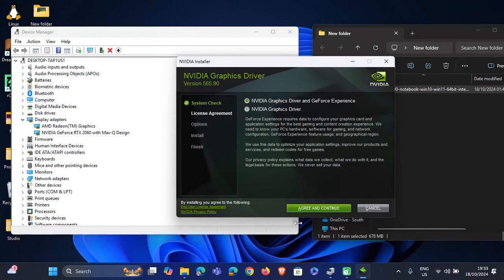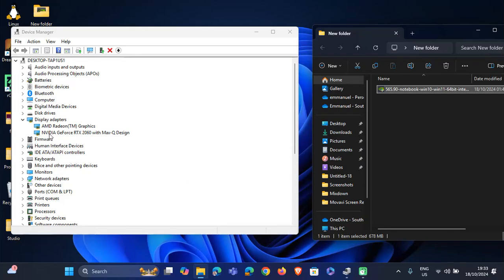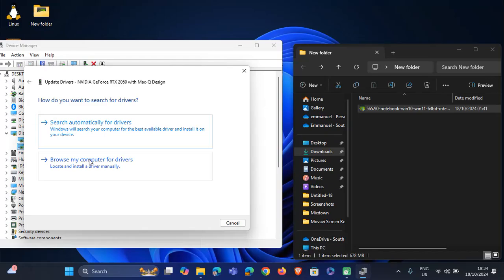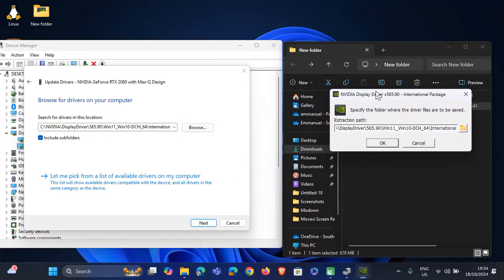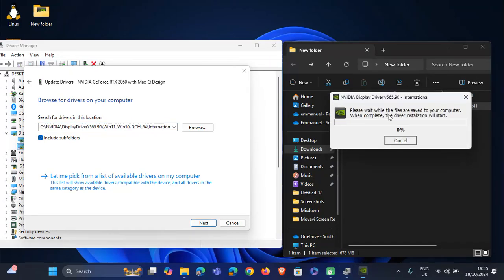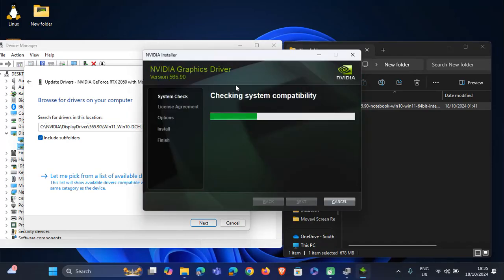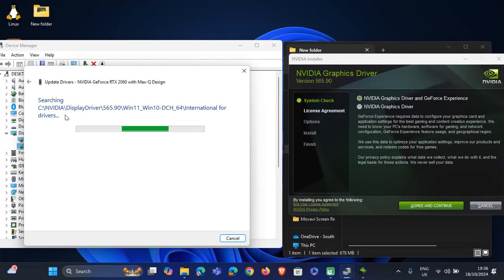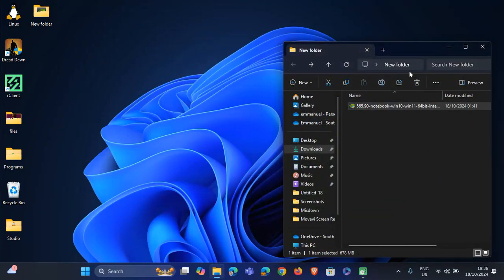Fixed!! Windows 11 24H2 Nvidia Not Installed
This video presents you with a guide to fix a problem with Nvidia driver not been able to install or update in windows 11 os.